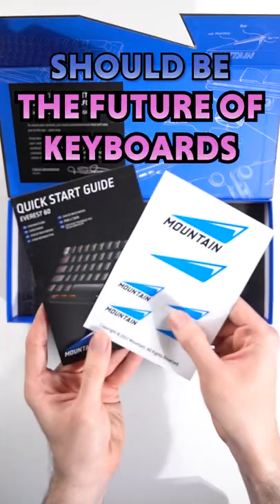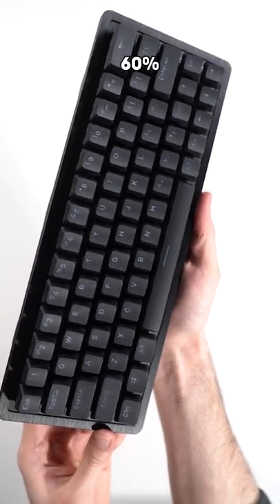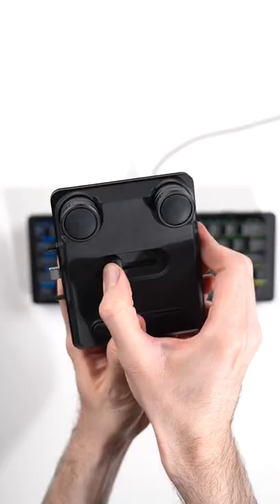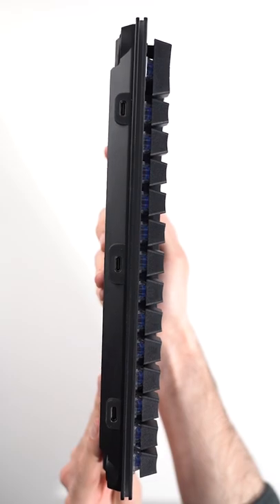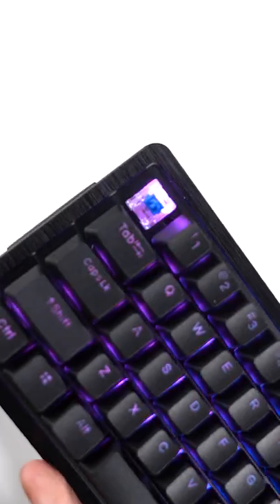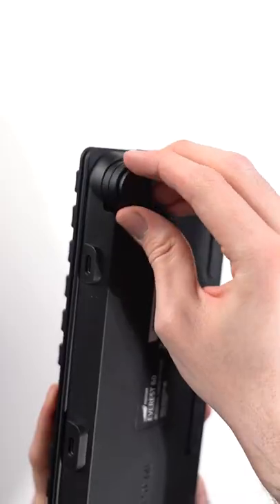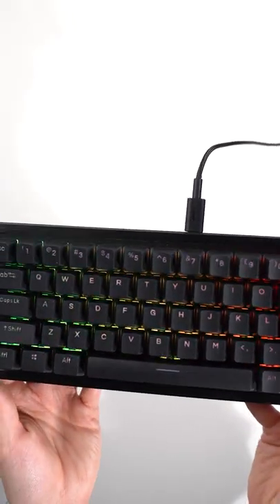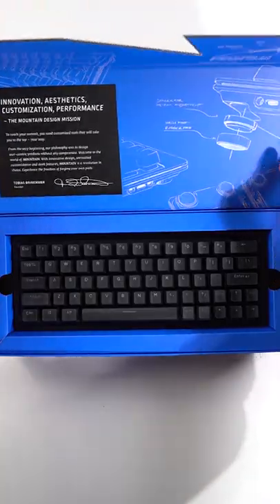The Features on this Keyboard are INSANE! 😲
Unboxing the incredible modular Mountain GG Everest 60% gaming keyboard. Could this be the best keyboard around right now?